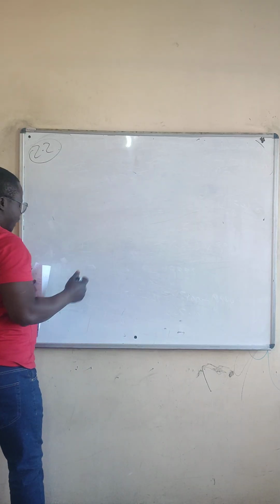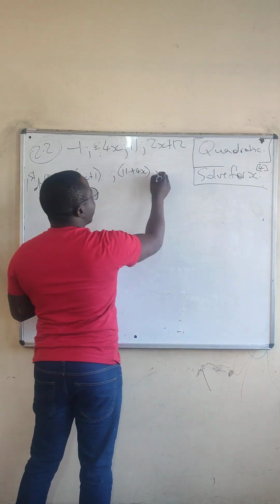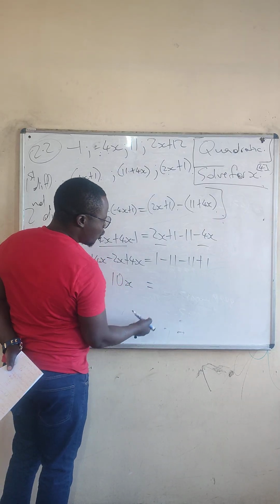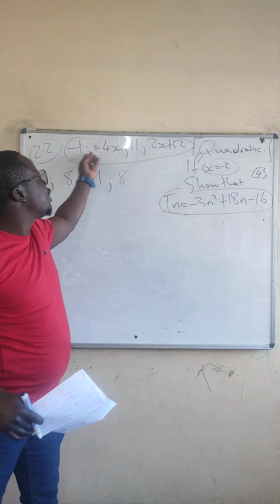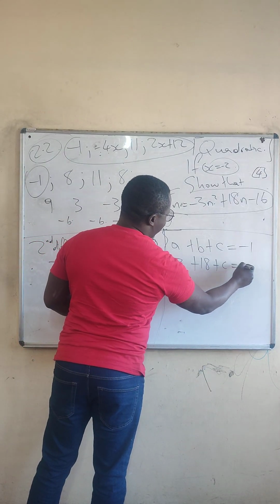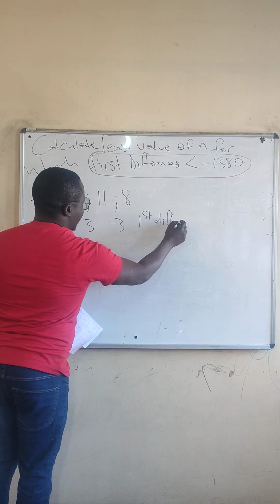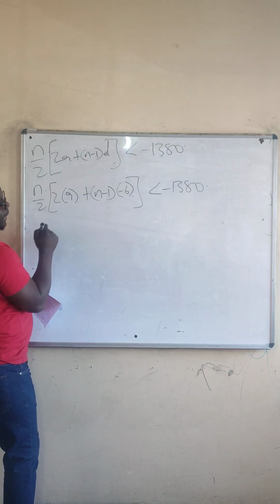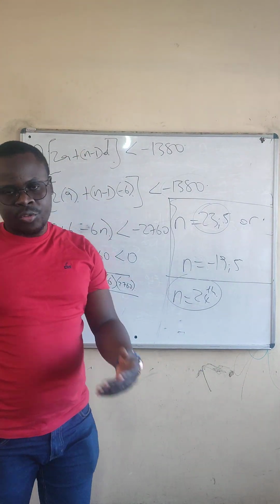Sequences and Series Grade 12 May June 2026 paper 1